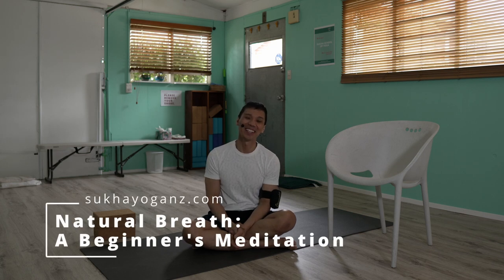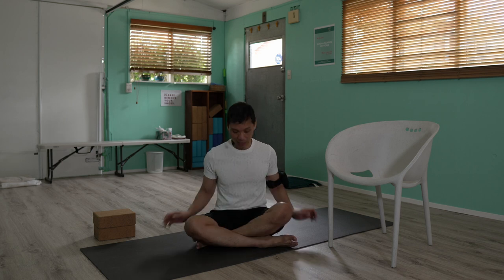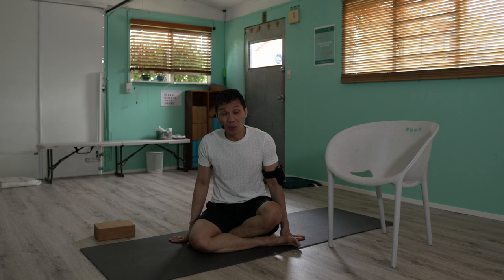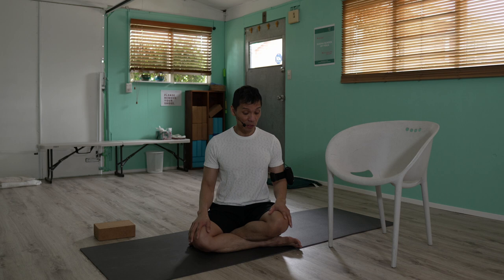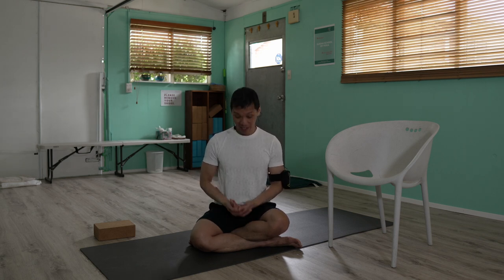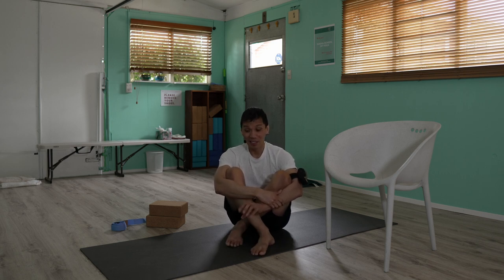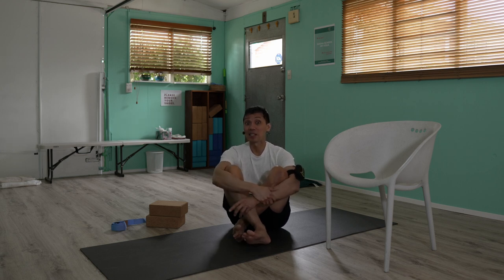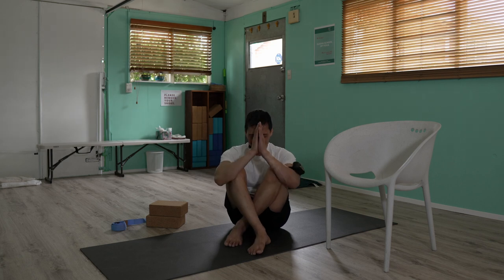Safe Meditation for Beginners // For Reducing Anxiety and Fear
I am re uploading the recent lesson to suit viewers who prefer lower data rate, but still great quality.